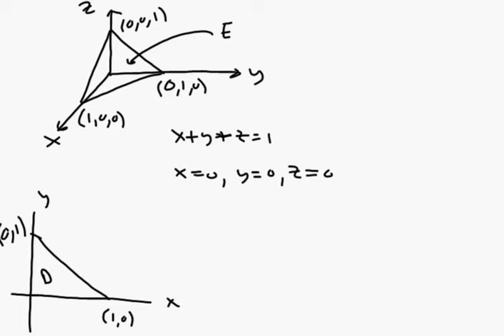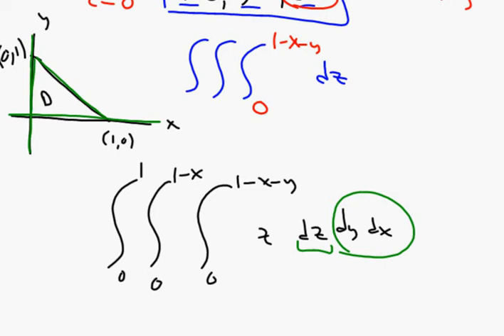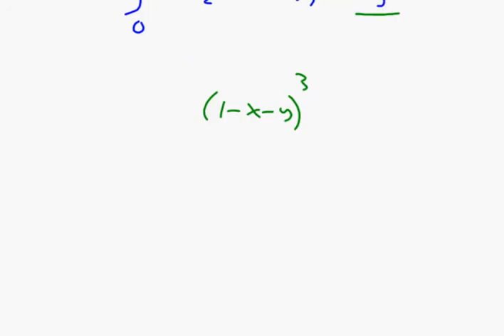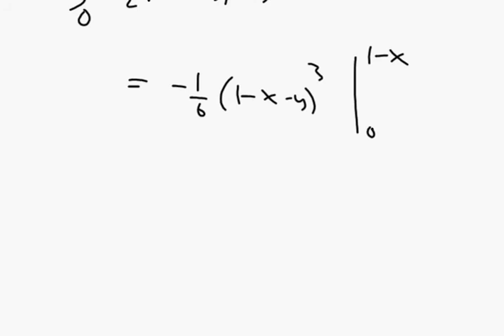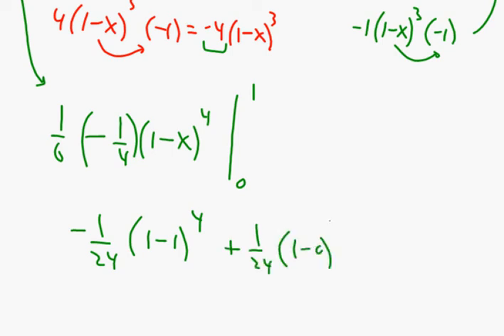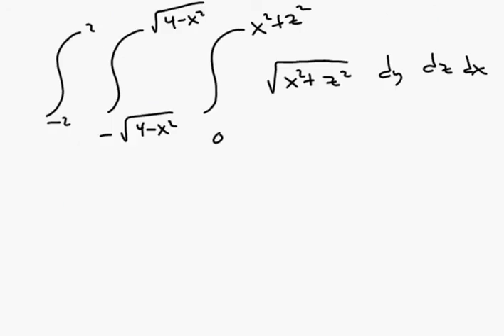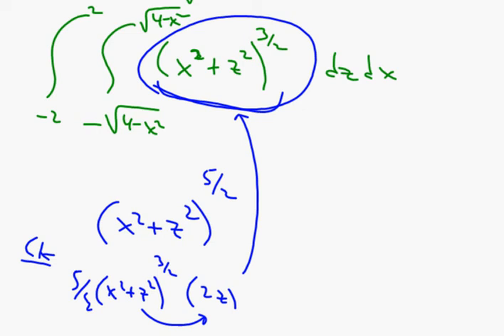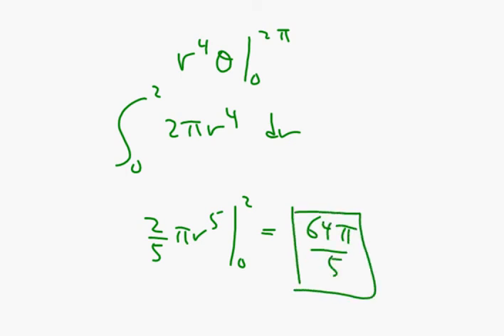3 18 2014 Evaluating Triple Integrals